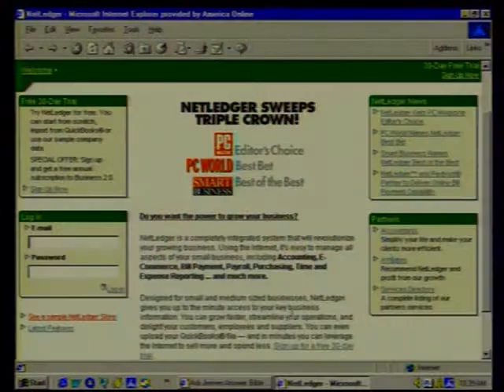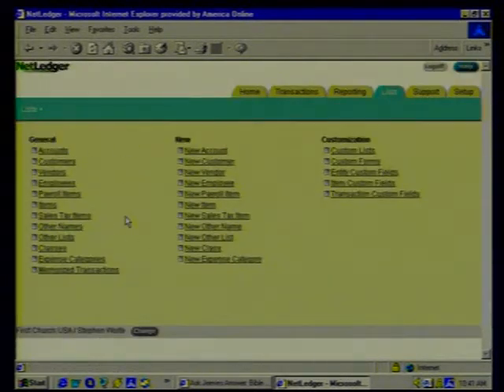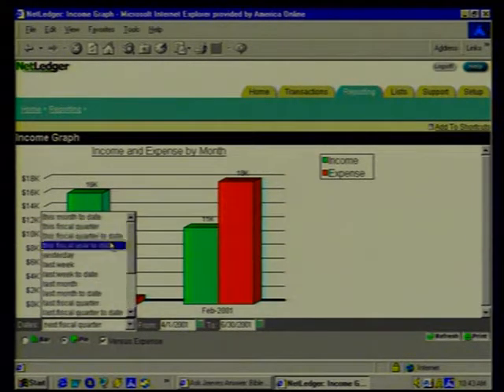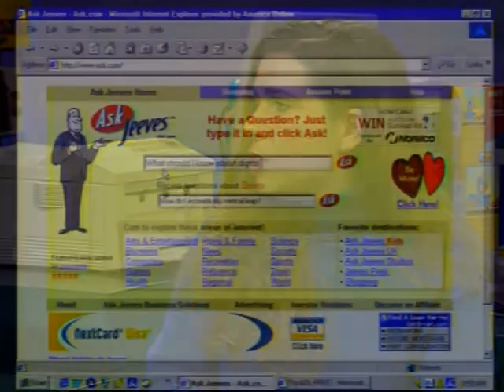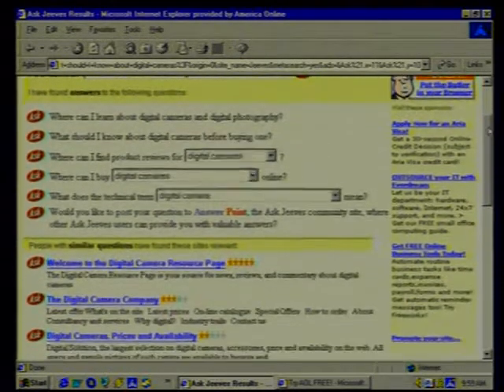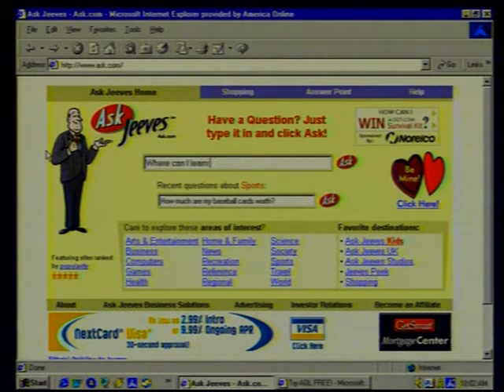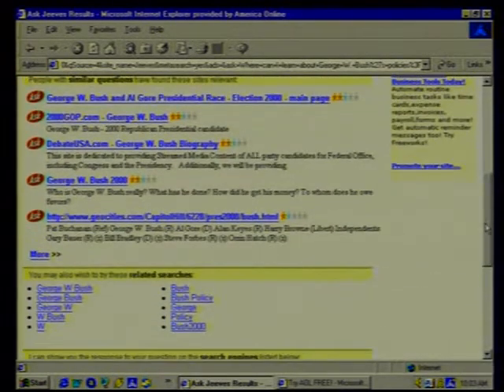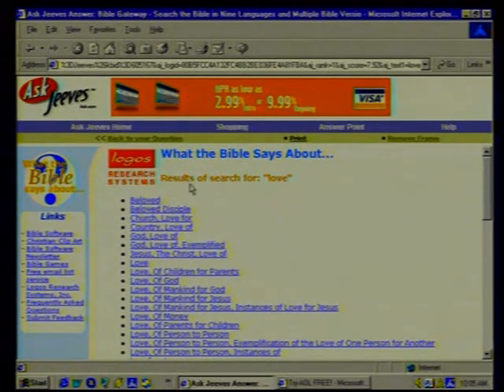The Computer Chronicles - Technology and the Church Part 2 (2001)